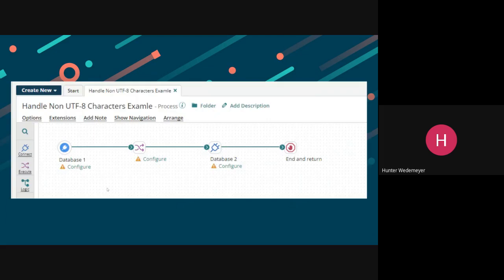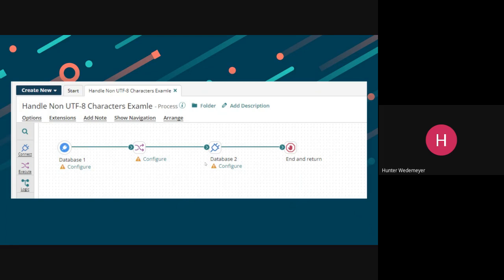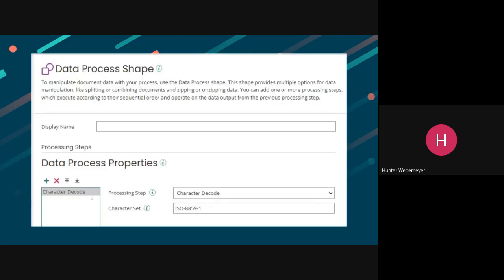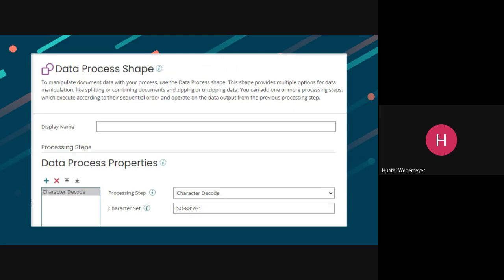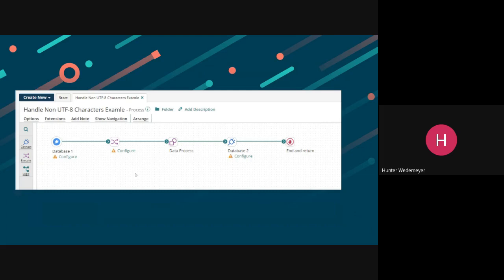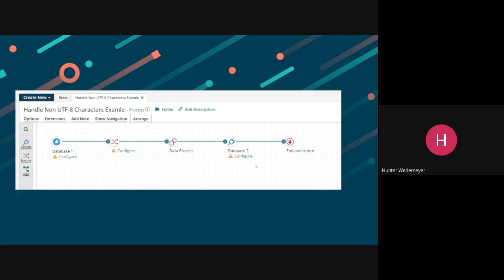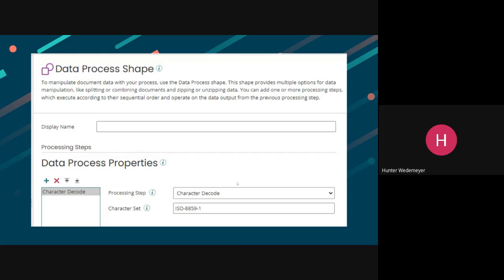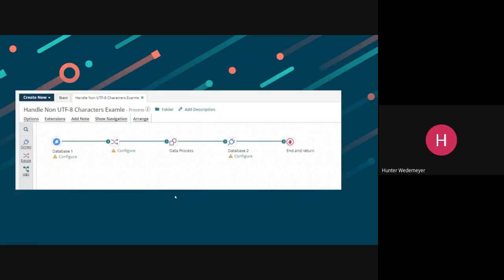How to Handle and Decode Non UTF 8 Characters